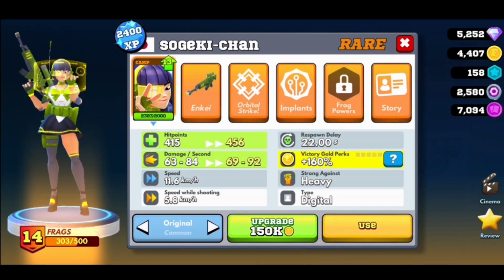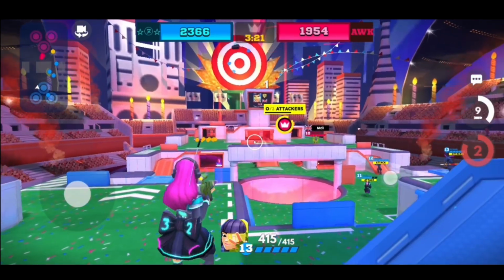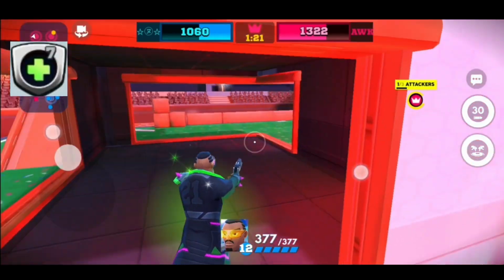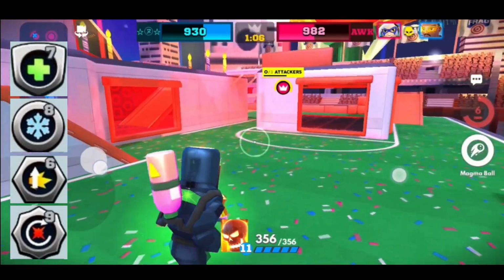SOGEKI-CHAN, How to and Why use in FRAG Pro Shooter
For all FRAG Pro Shooter players, In this video, I show with gameplay and explain with stats, why you should be using SOGEKI-CHAN in FRAG PRO SHOOTER

FRAG videos uploaded every Monday & Friday

Download Frag Here:
Android: